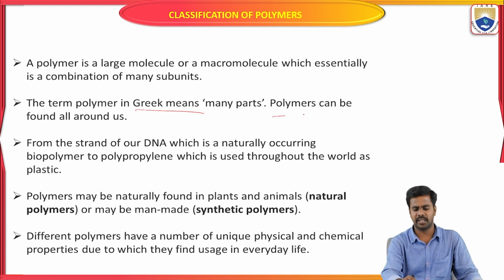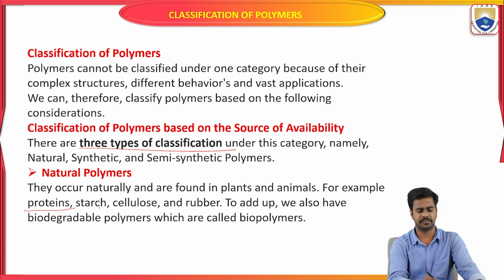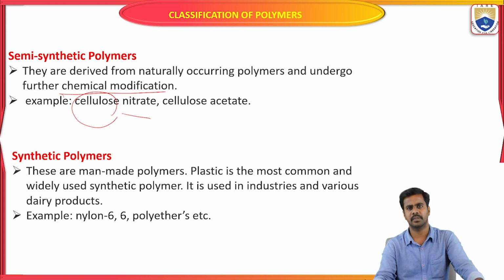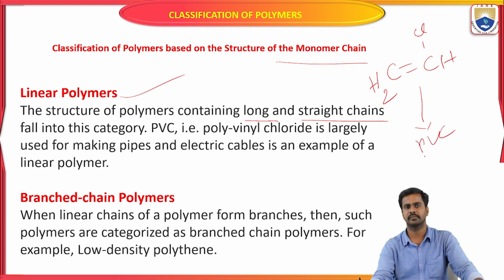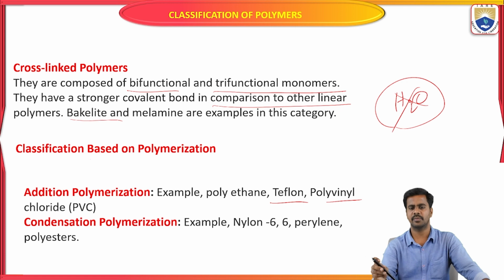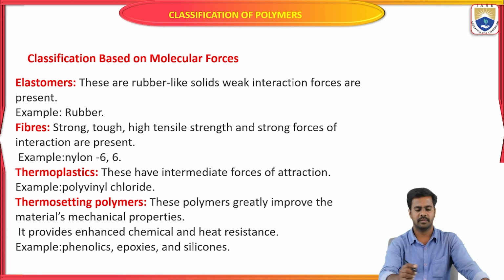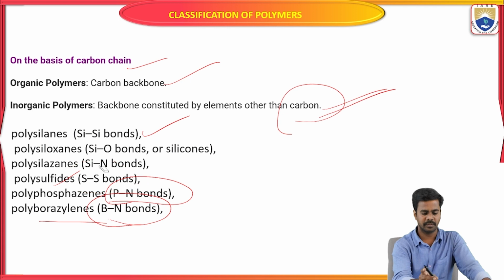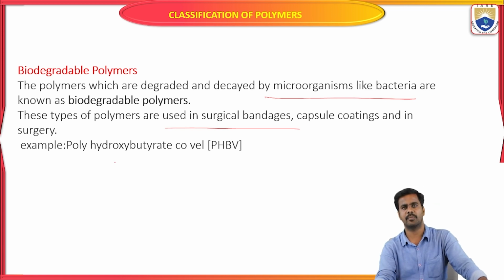Classification of Polymers by Dr. M Siva Naga Anjaneya Prasad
Classification of Polymers by Dr. M Siva Naga Anjaneya Prasad | IARE

Telangana, India.